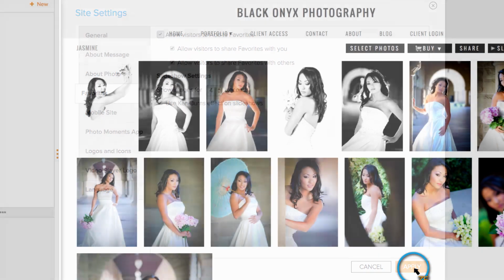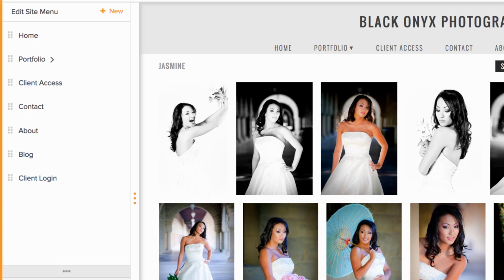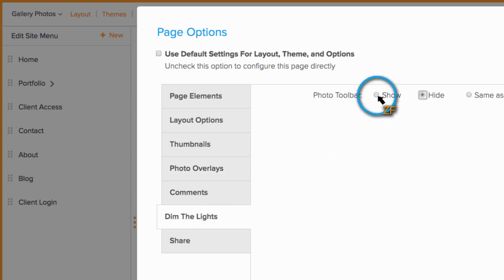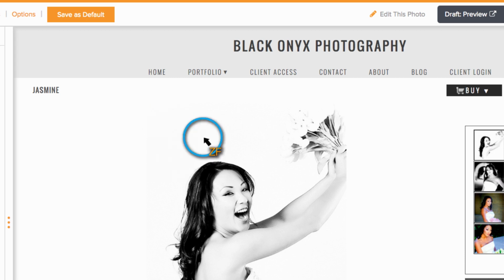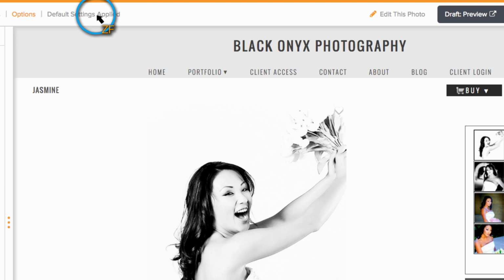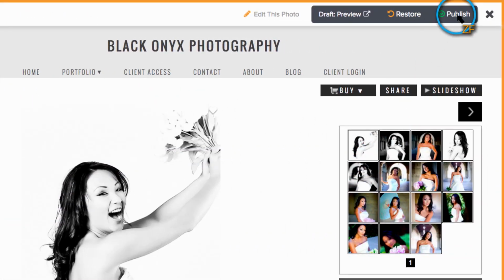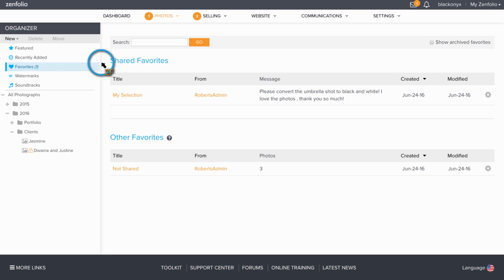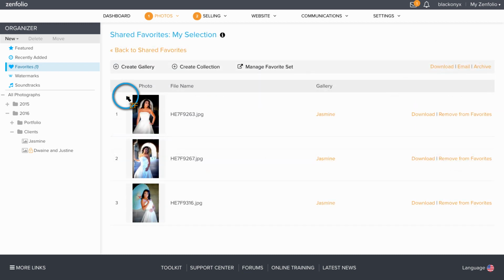Allowing Favorites - How to use the built in client proofing tool | Zenfolio Classic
In this tutorial you will learn how to set up the favorites feature in your account,  and how to allow your clients to use the feature as an online proofing tool.